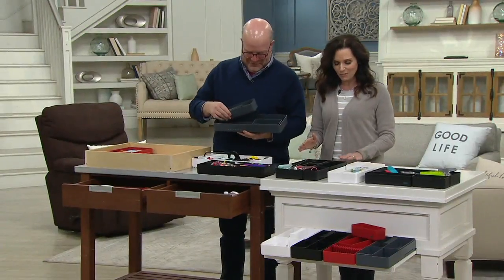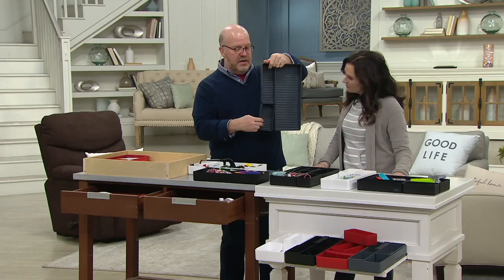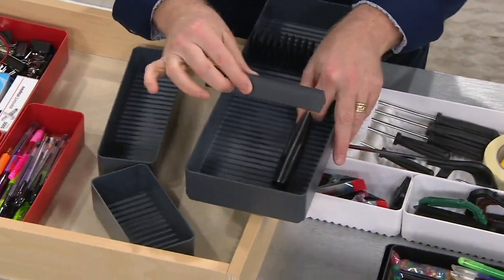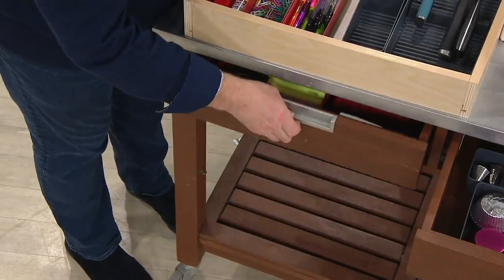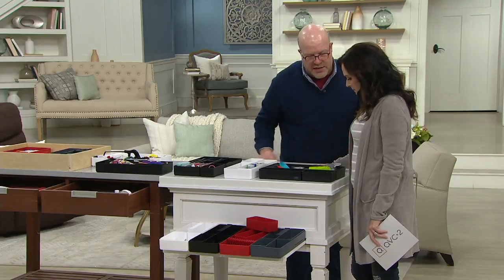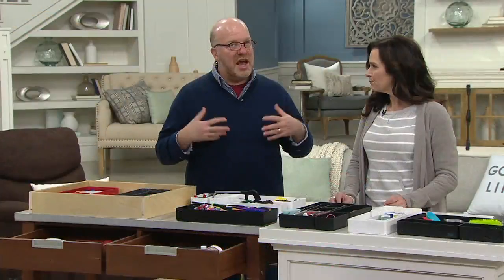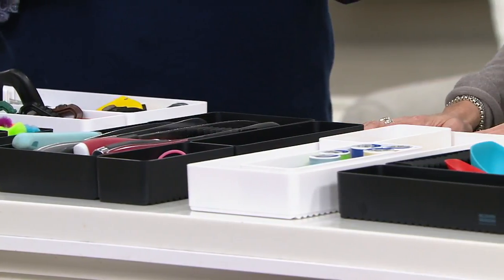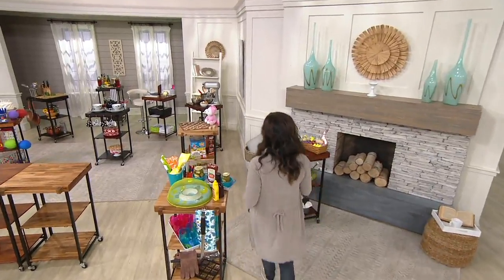Kuhn Rikon 3-Piece In-Drawer Easy Clean Knife Organizer on QVC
Kuhn Rikon 3-Piece In-Drawer Easy Clean Knife Organizer

An organized kitchen makes for a happier cook. Keep your drawers -- and knives -- neat and tidy with this set of in-drawer organizers. From Kuhn Rikon.